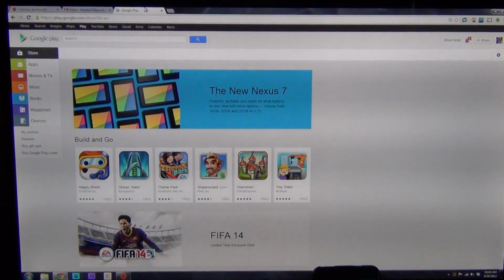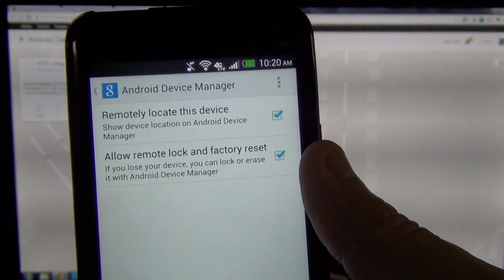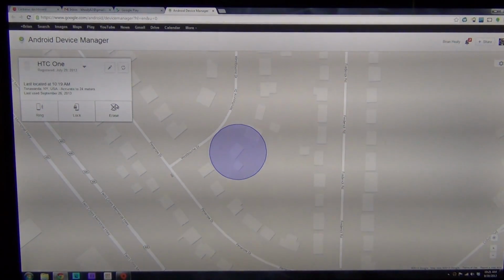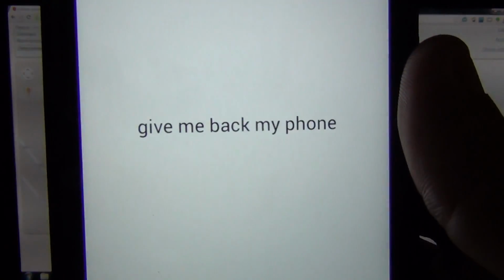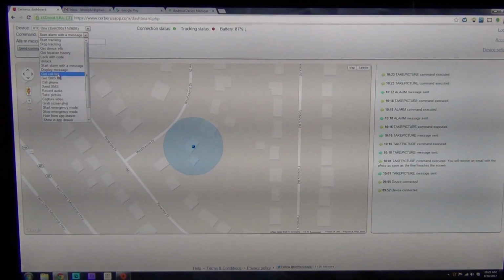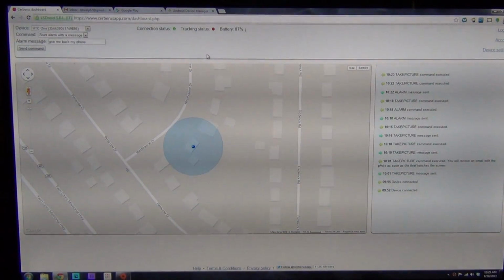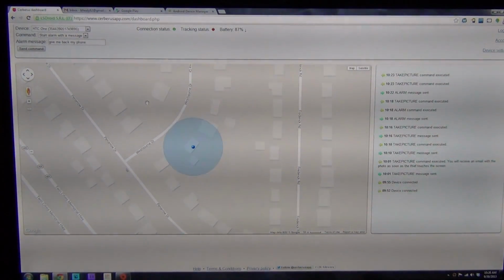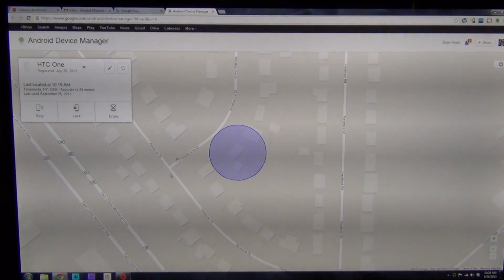Android Device Manager VS Cerberus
Comparison video between ADM and Cerberus